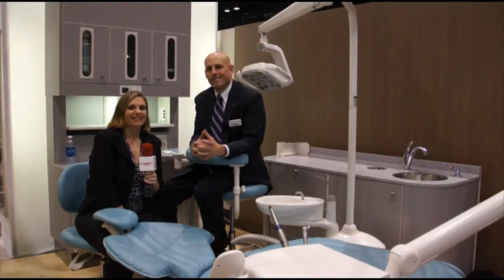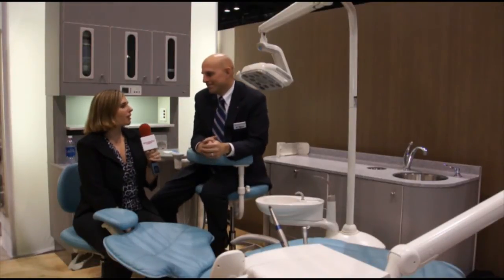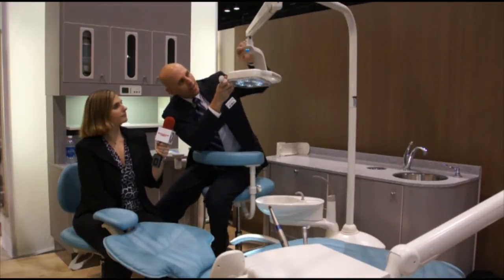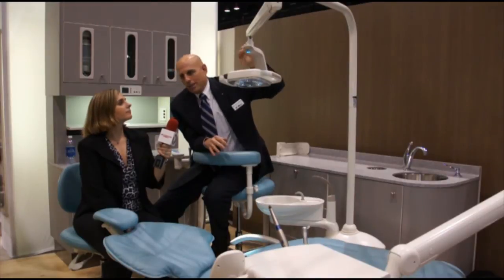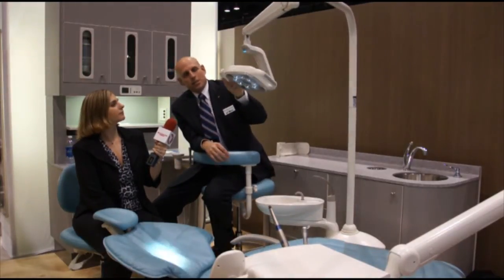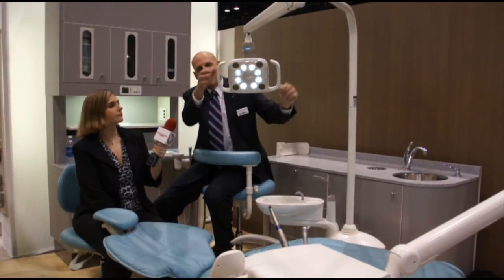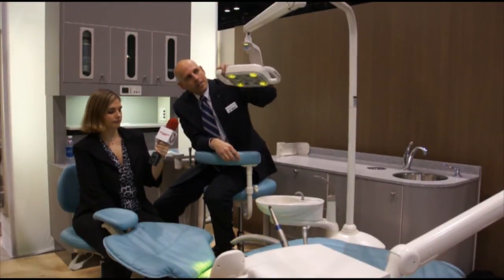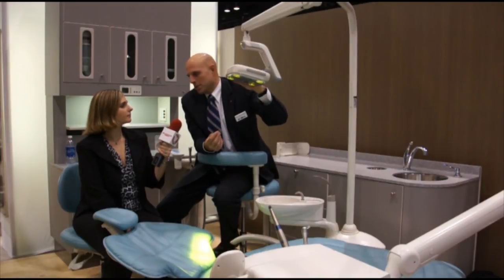A-dec -- LED Dental Operatory Light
Tom McCleskey, Product Manager of Delivery Systems for A-dec, demonstrates the A-dec LED Dental Operatory Light, which provides excellent lighting while delivering quality patient care while also reducing dental team fatigue.